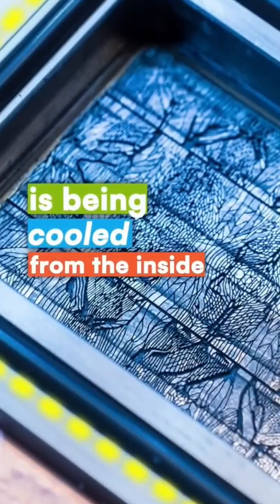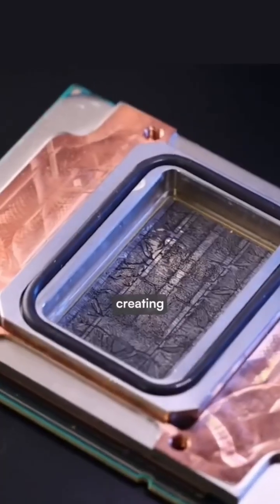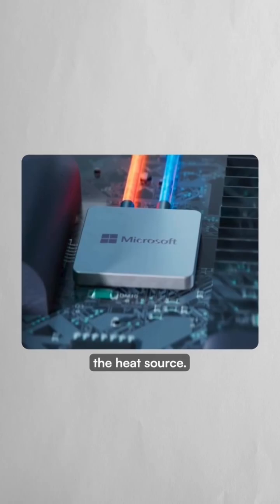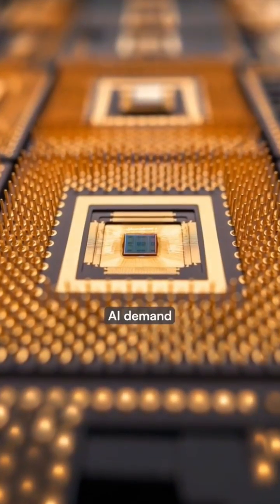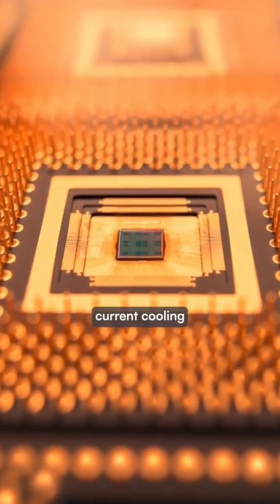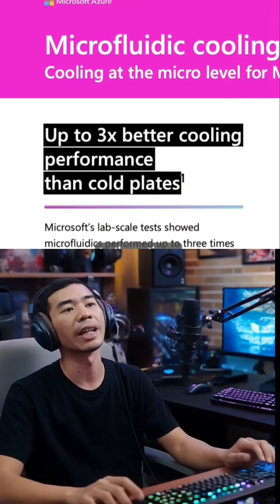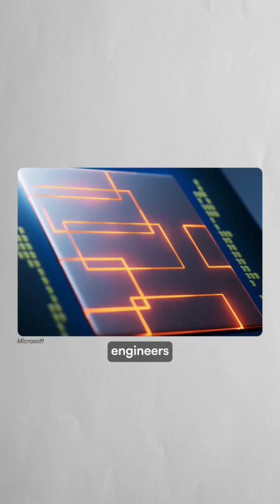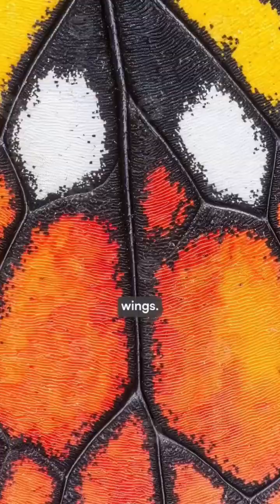This New Microsoft Technology Is Surprising!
Microsoft has successfully developed and tested a microfluidics cooling system that directly cools Al chips by etching microscopic channels into the silicon itself. The technology removes heat up to three times more effectively than current cold plate systems and reduces maximum chip temperatures by 65 percent. The breakthrough addresses a critical industry challenge as next-generation Al chips generate unprecedented heat levels that could limit progress within five years. Microsoft used Al to optimize bio-inspired channel designs resembling leaf veins. The system has been successfully tested running real Microsoft Teams workloads, demonstrating practical viability beyond laboratory conditions for future datacenter deployment.